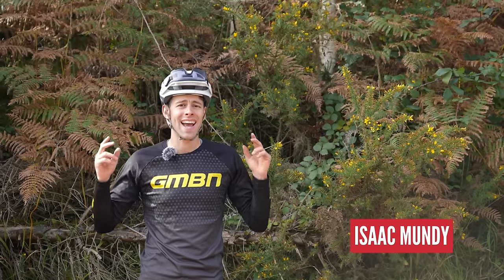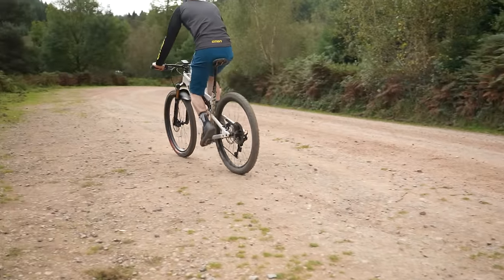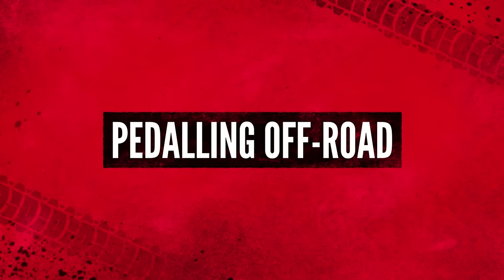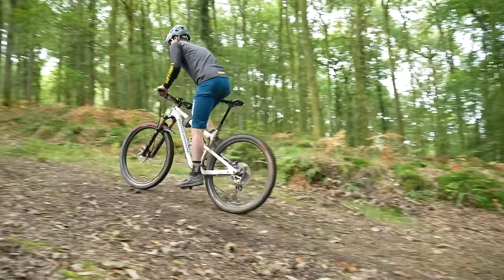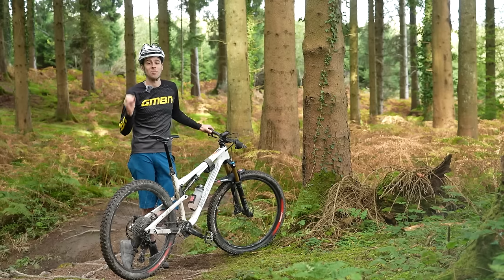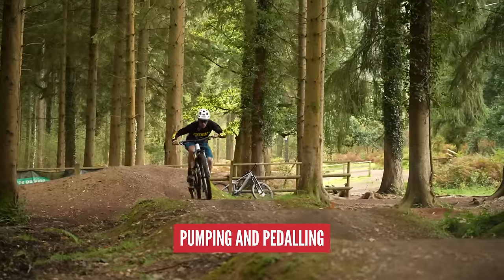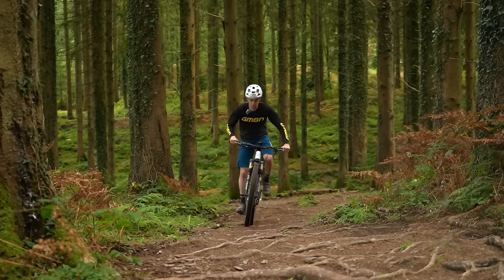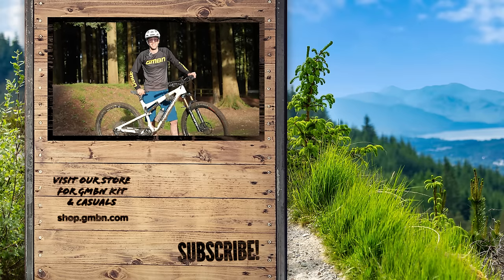How To Get The Most Out Of Your Pedalling | MTB Skills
Pedalling efficiently is essential for any style of cycling, from bombing Downhill tracks to tackling tricky climbs, yet some riders tend to avoid it. Isaac Mundy shares some valuable tips that can help you improve your pedalling technique, and maximize the power output from your legs to the trail.

⏱ Timestamps ⏱
0:00 - Intro
0:48 - Pedalling Mechanics
2:18 - Pedalling Off Road
3:20 - Technical Pedalling

Do you prefer riding flat pedals or clipless pedals? 👇

📹  How To Tell If Your Saddle Height Is Wrong 👉 youtu.be/T-LKLXVz2V4

Celestial Haze - Ryan James Carr
Conundrums (Instrumental Version) - Pandaraps
Knockin on Whoever_s Door - The Big Let Down
Slipping Mats - Dusty Decks
Torch Pass By 3 - SFX Producer